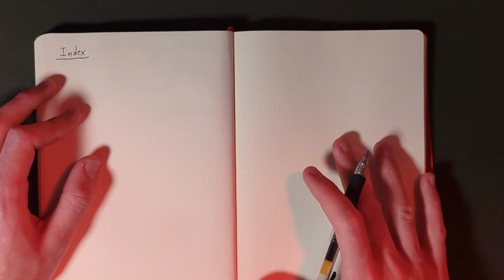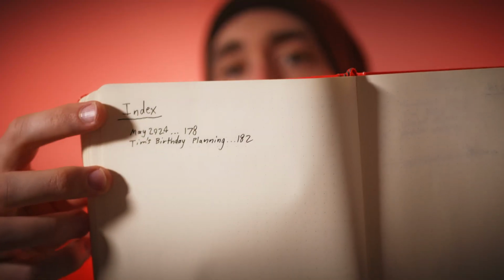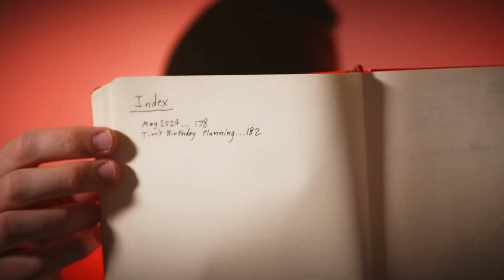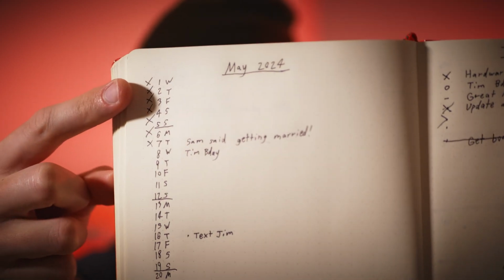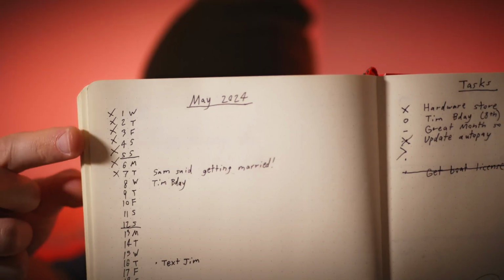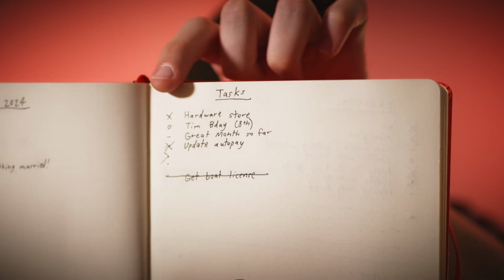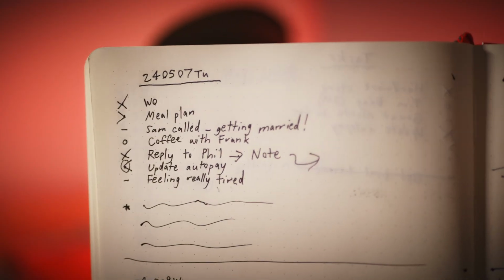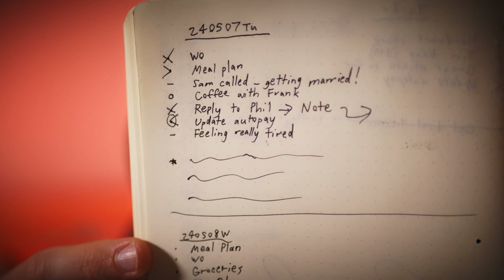How I Organize My Life With a Notebook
I walk through how I use the bullet journal method to organize my life in a notebook and why.

Channel: @bulletjournal

Timestamps:
00:00 Intro
00:42 Index
02:32 Monthly
05:21 Daily
05:36 The Bullet Journal Shorthand Symbols
06:03 Daily Continued
06:57 Why Use Paper?
09:06 Using Technolgy As Support
10:07 Unplugging
10:54 Looking Back and Zooming In
11:54 Outro